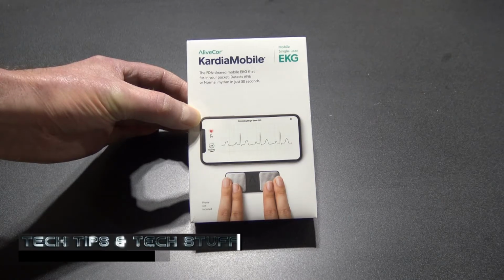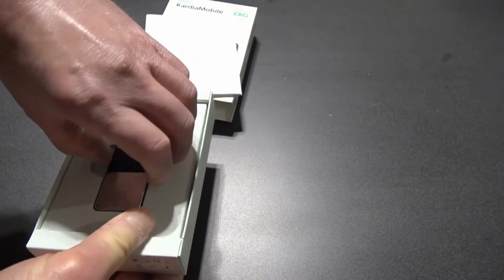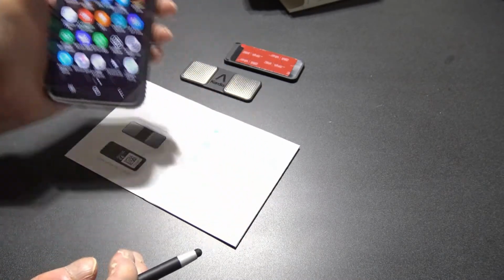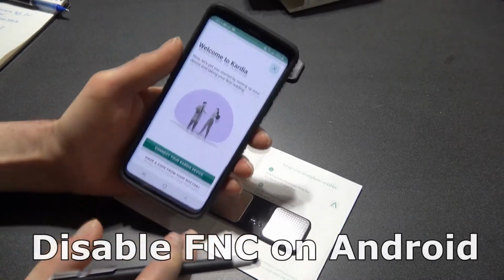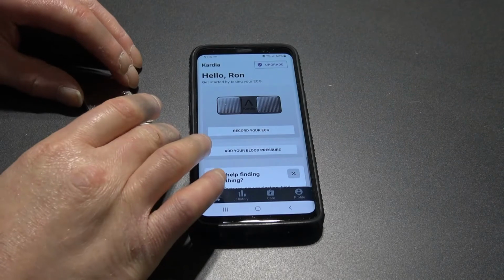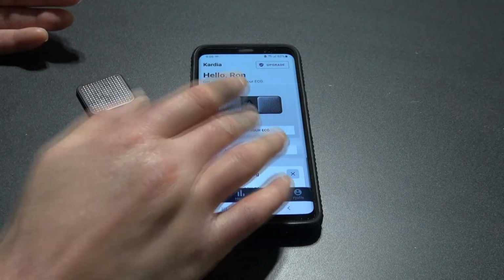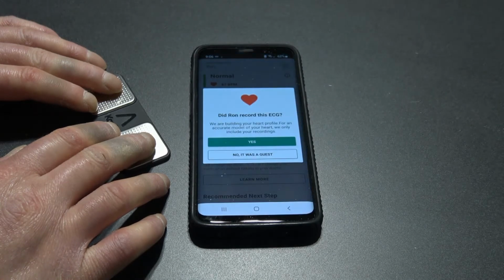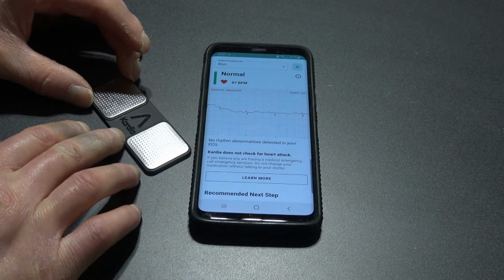AliveCor® KardiaMobile EKG Monitor - FDA-Cleared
In this video I will show you how to use this device to monitor your heart.  My cardiologist recommended me to get one and this one works great.

Amazon.com (USA)

Amazon.ca (Canada)